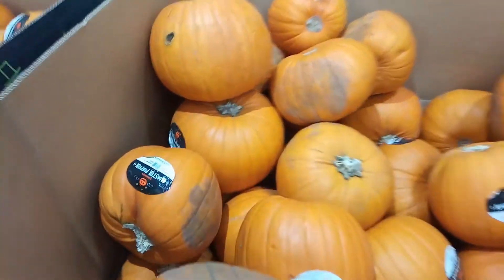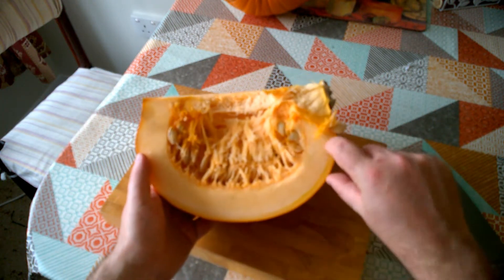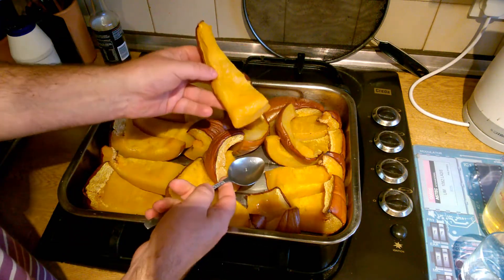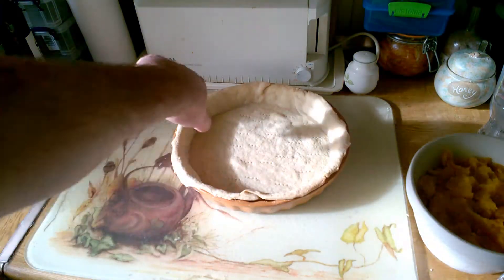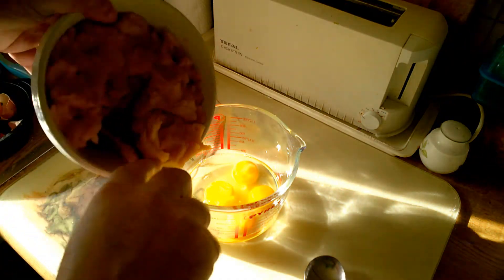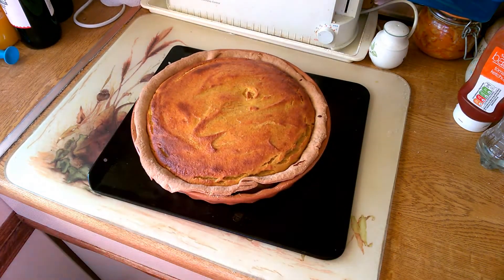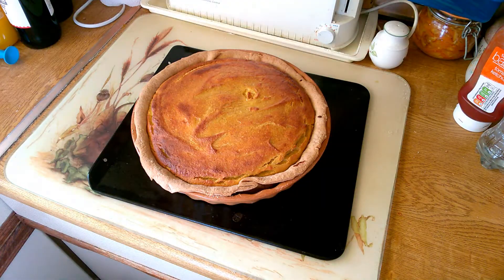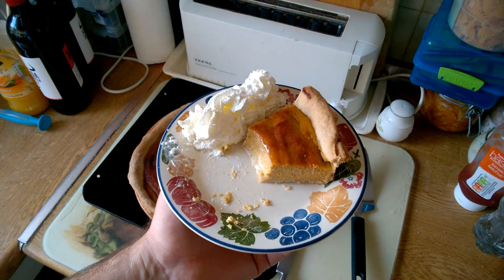Making Pumpkin Pie (From 'Carving' Pumpkins)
Halloween is over and the 'carving' pumpkins are on sale at silly giveaway prices - so let's grab one and see if they can be used for more than just carving...